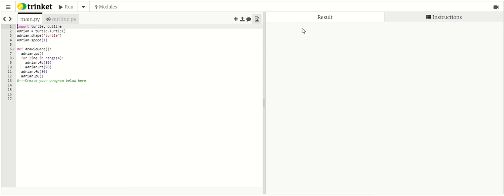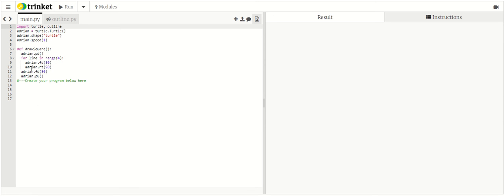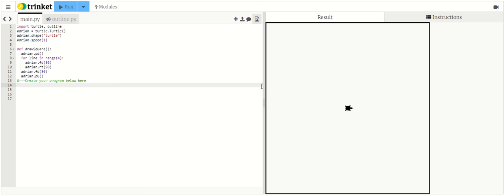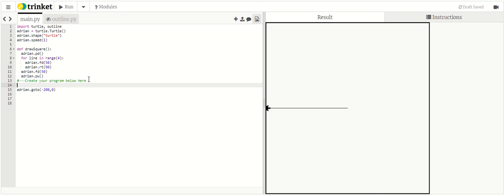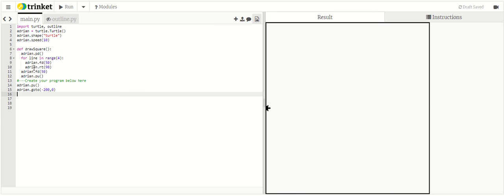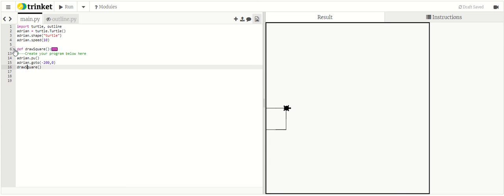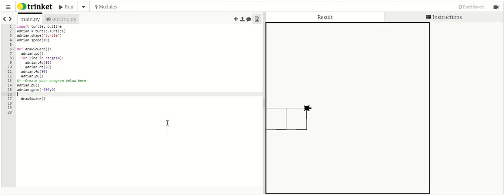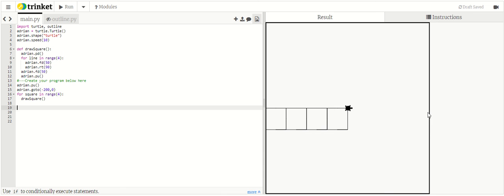KS3 Python Turtle Assignment Five ST CK Option